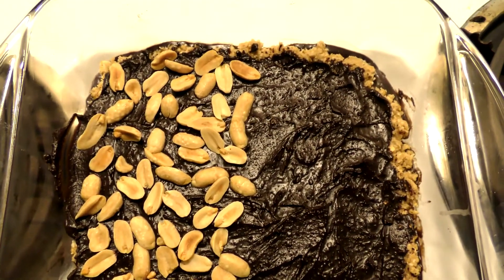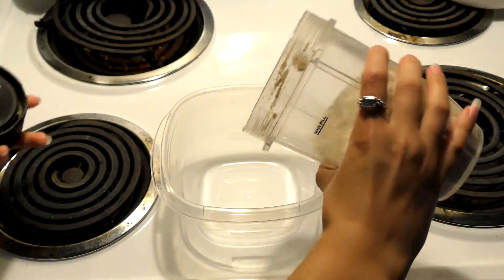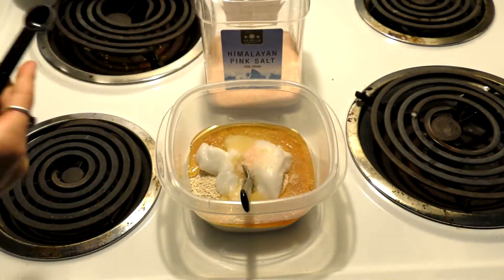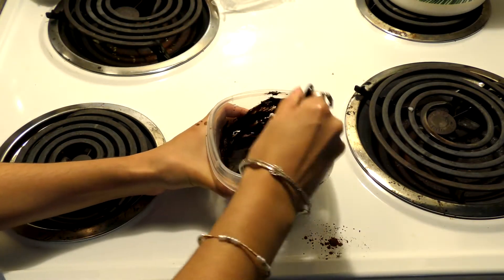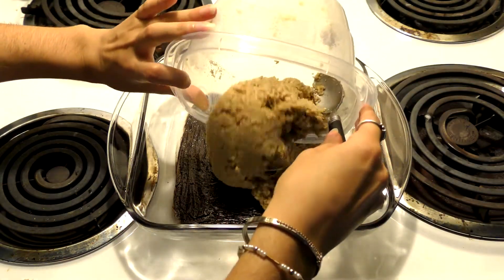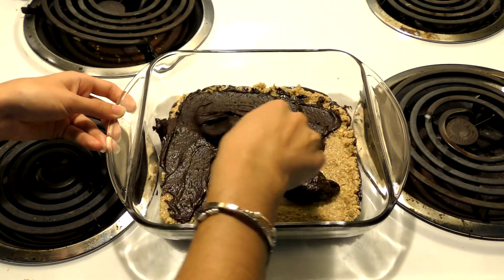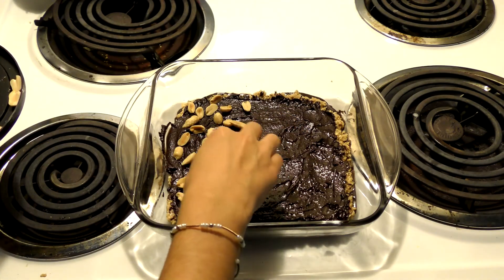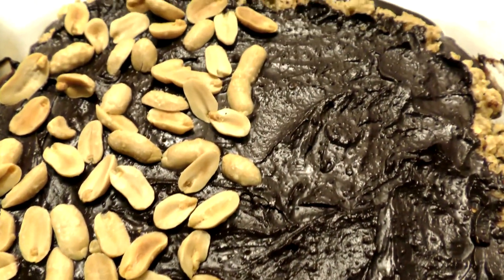Home Made Granola Bar Recipe || Personalize Your Granola Bar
If your tired of the basic store bought granola bars and want to take a new, healthier approach to granola bars, your on the right video. This recipe is super simple to make and isn't  highly expensive to make. This recipe is also great for beginners and takes less then 10 minutes to make!
 You'll have complete control over the way your granola bar comes out and can use as little, or as much of any ingredient you'd like! So have fun with it, and enjoy your granola bar! :)

Stalk Me!!